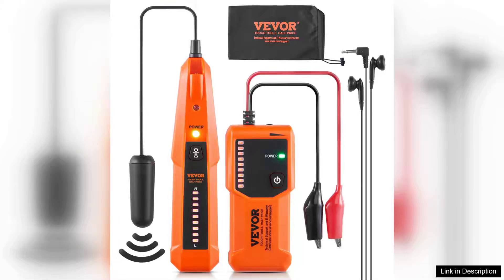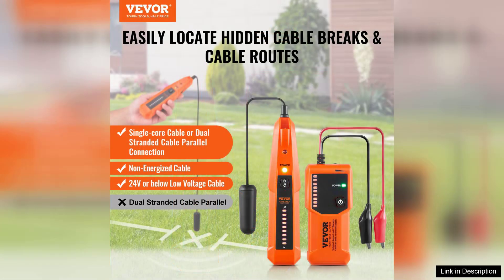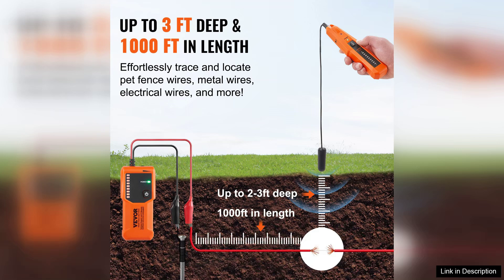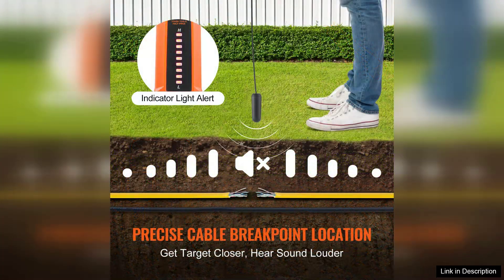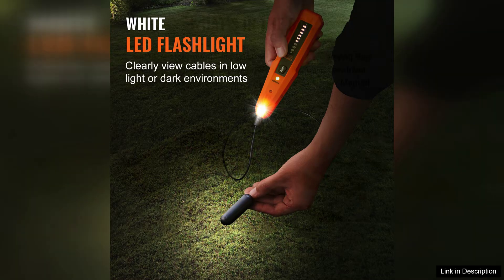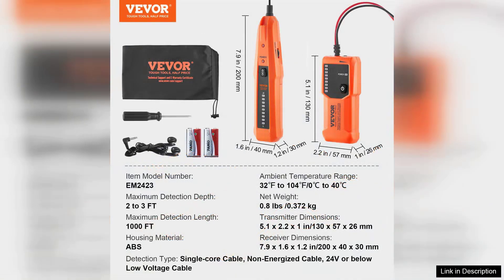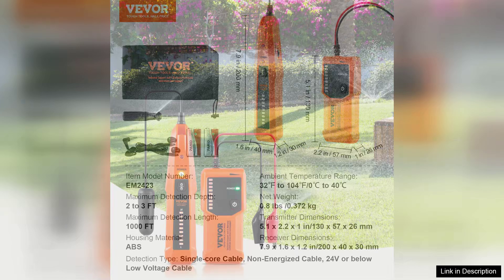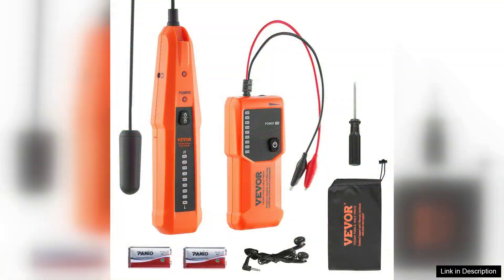VEVOR Underground Cable Locator 3 FT Max. Detection Depth Wire Tracer Break Review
I recently had the opportunity to use the VEVOR Underground Cable Locator, and my experience has been quite positive. This device is designed for locating underground cables and wires, making it invaluable for any DIY enthusiast or professional contractor.

First off, the setup is straightforward. The user-friendly interface allows even beginners to operate it without extensive instructions. With a maximum detection depth of 3 feet, it effectively identifies buried cables, ensuring you avoid any accidental damage during digging. The accuracy of the locator is commendable; it quickly detects various types of wiring, including live and non-live cables.

One feature I particularly appreciate is the wire tracer function. This enables me to pinpoint cables with precision, making it easier to navigate complex underground layouts. The audio and visual indicators work well together, providing clear feedback on signal strength, which is essential for accurate location tracing.

However, I did encounter some limitations. The 3-foot detection depth may not suffice for deeper installations, and I sometimes found myself wishing for a bit more range. Additionally, while the device is generally robust, it could benefit from a more durable construction for heavy-duty usage.

Overall, the VEVOR Underground Cable Locator is a reliable tool for those needing to locate underground wiring effectively. With its ease of use and functional design, it is an excellent addition to any toolbox. Whether you are a homeowner planning a landscaping project or a professional electrician, this locator will help you work more efficiently and avoid costly mistakes. If you are in the market for a quality cable locator, the VEVOR model is worth considering, though keep in mind its depth limitations for deeper installations.